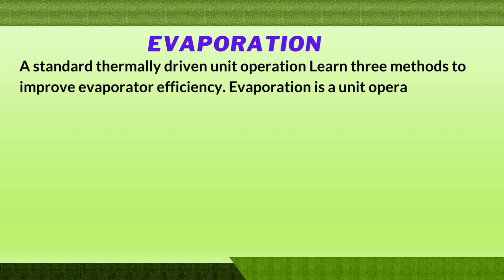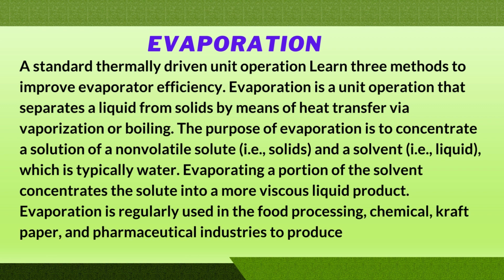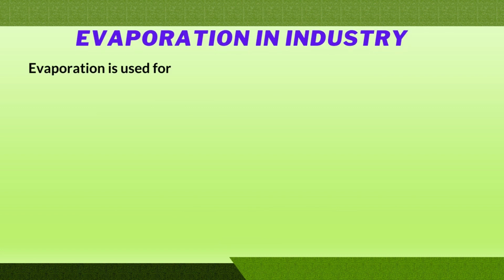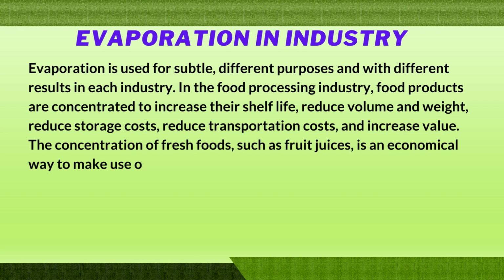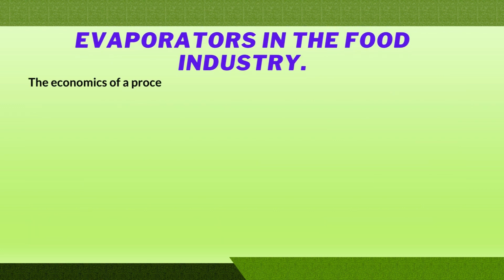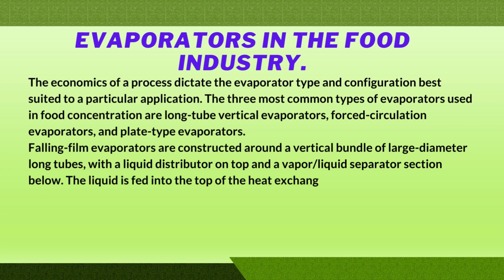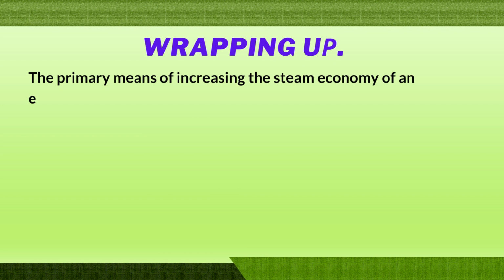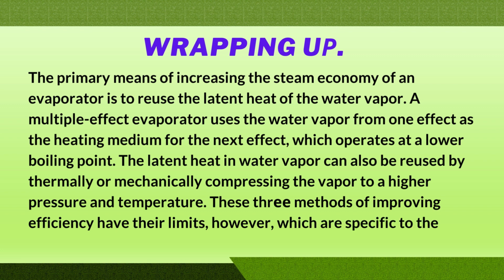Evaporation Machine | Dewan Project Tech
Dewan Project Tech is exceedingly experienced, in-depth knowledgeable and has got the ability to deliver as committed. It is driven by innovative processes, systems and standard operating procedures.

Evaporation is the process that changes liquid water to gaseous water (water vapour). Water moves from the Earth's surface to the atmosphere via evaporation. Evaporation occurs when energy (heat) forces the bonds that hold water molecules together to break.08-Jun-2019